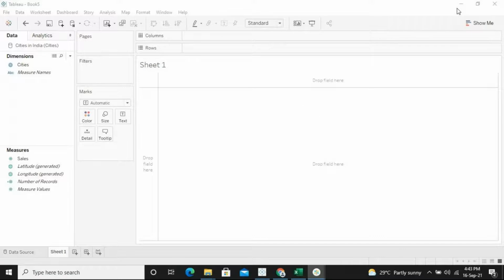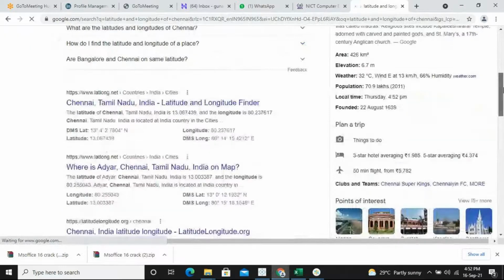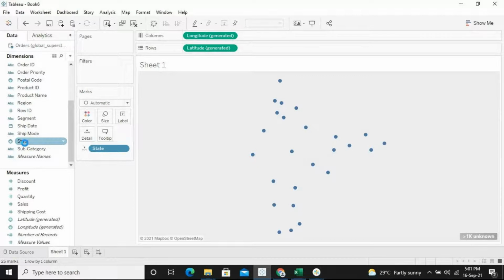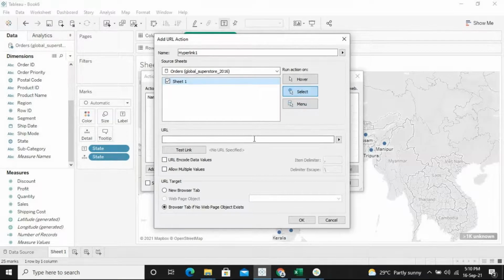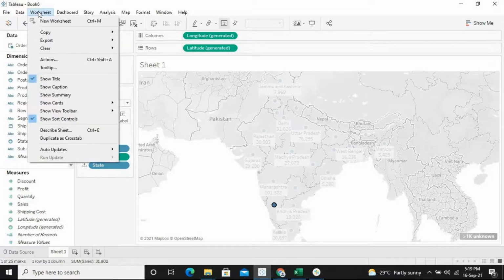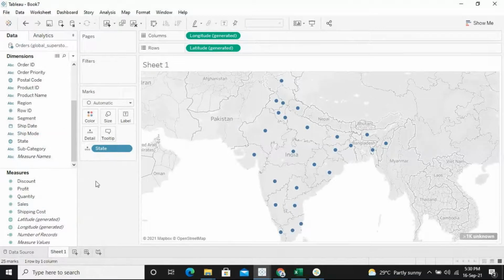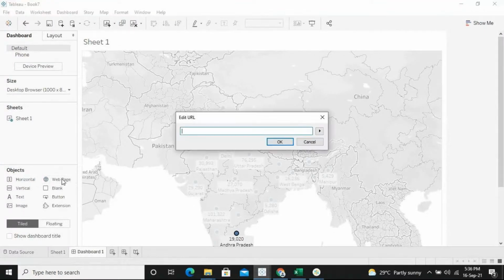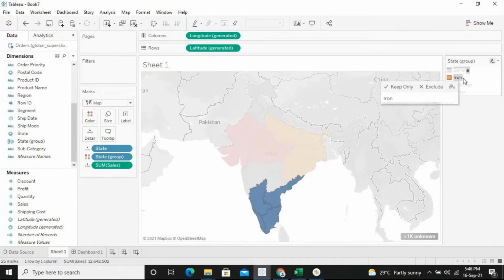Guna Tableau 16th Sept 4 30pm to 6 00p mcc